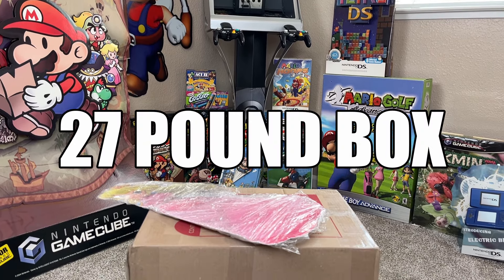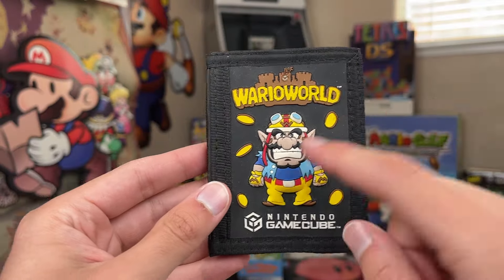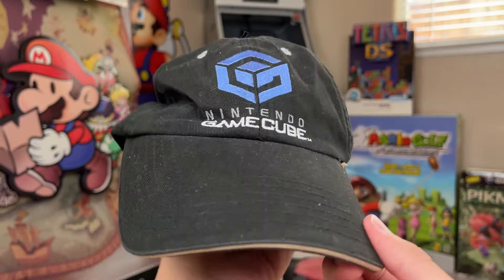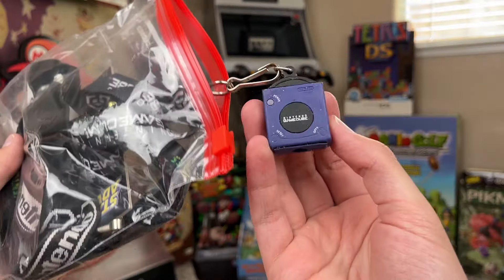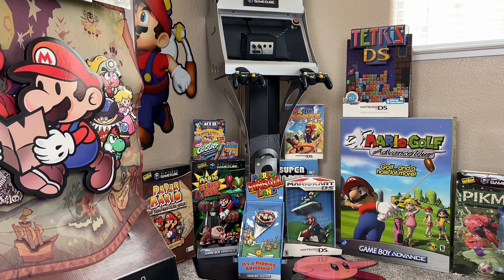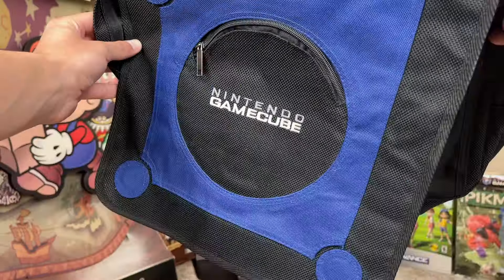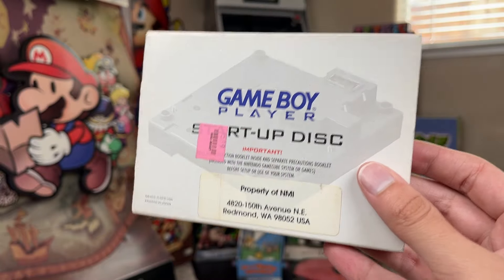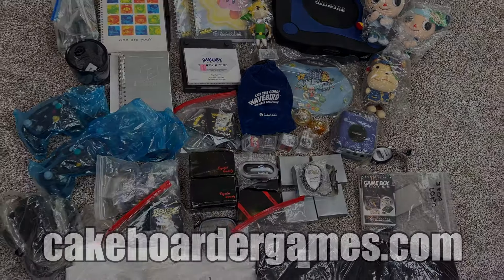I Accidentally Bought the RAREST GameCube Controller...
Barely anybody even knows this GameCube controller EXISTS!